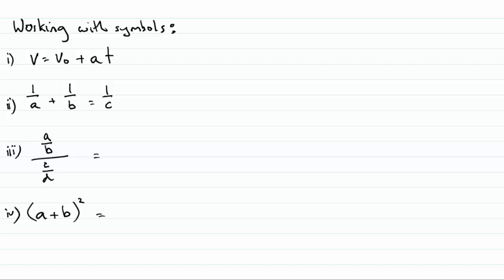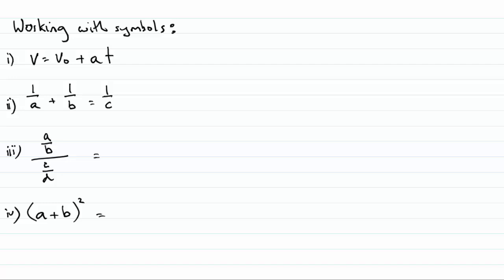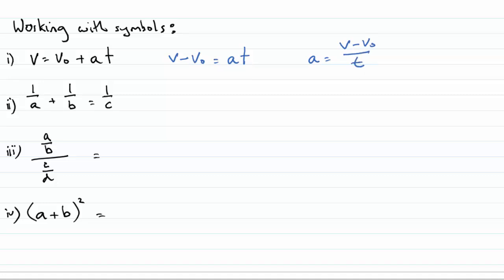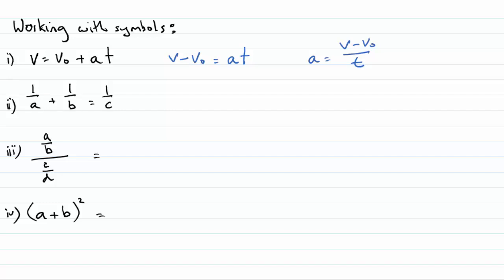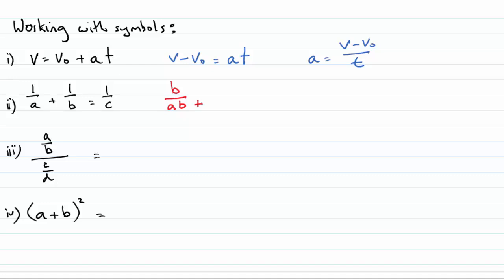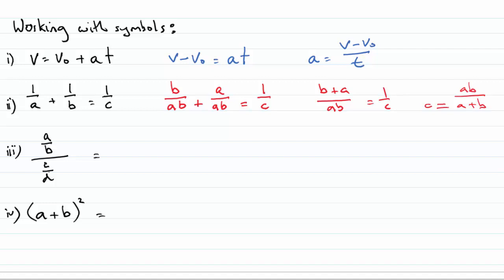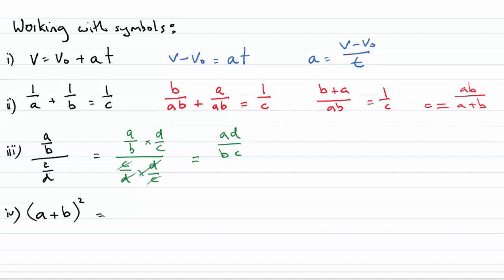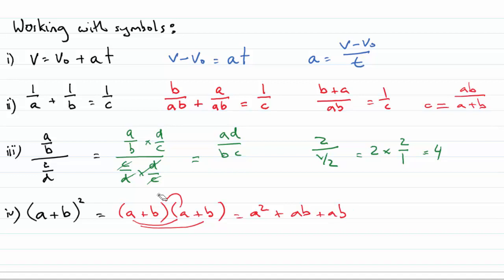Working symbolically (PhysCasts)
This PhysCast shows some examples of working symbolically with equations.